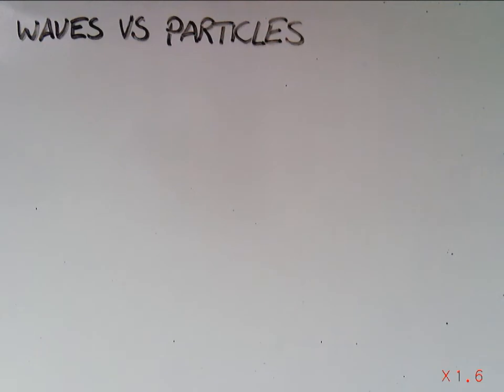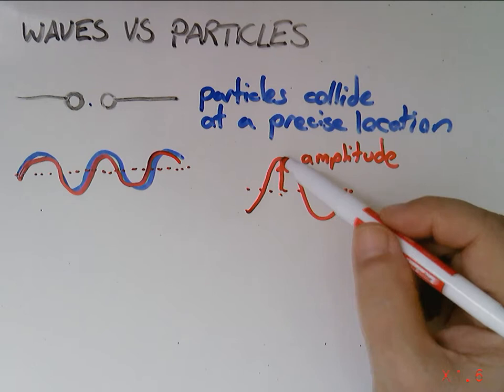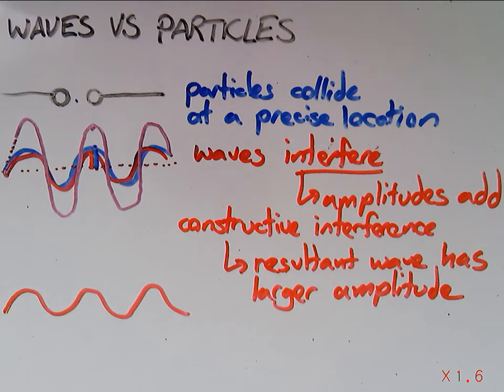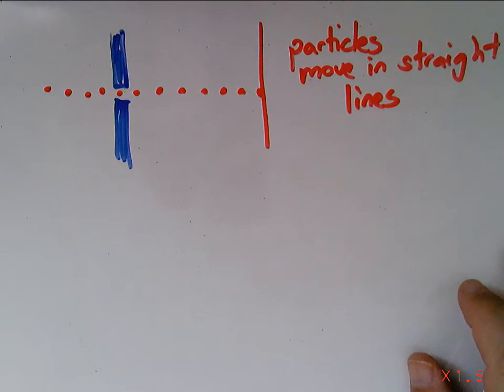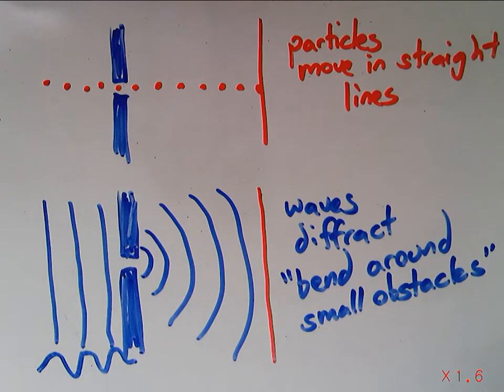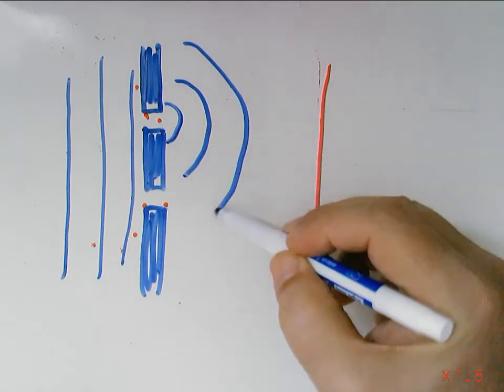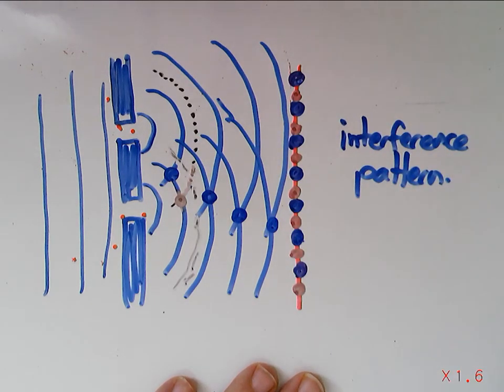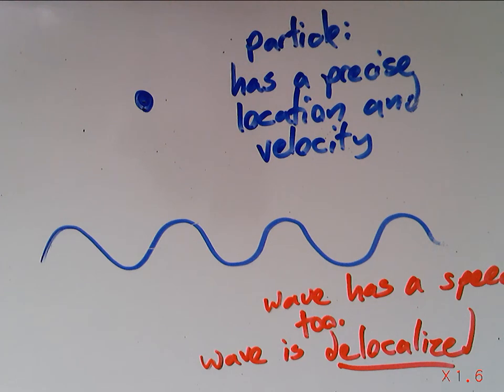Waves vs Particles